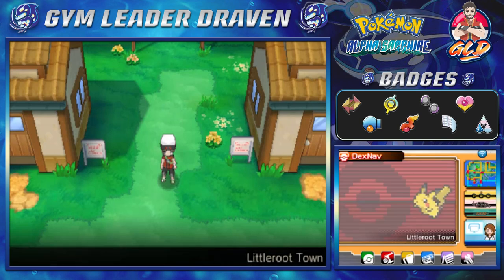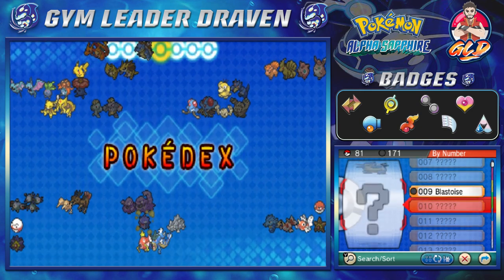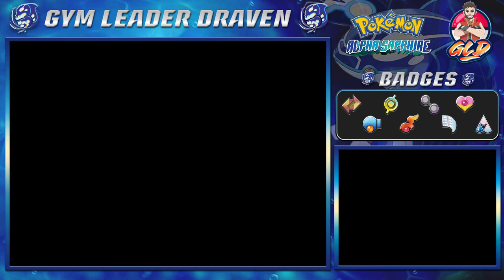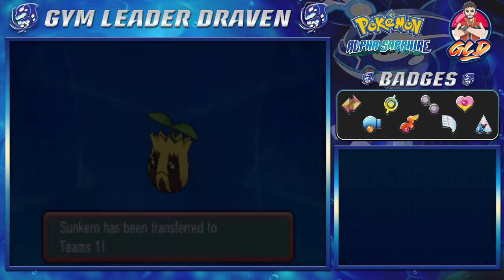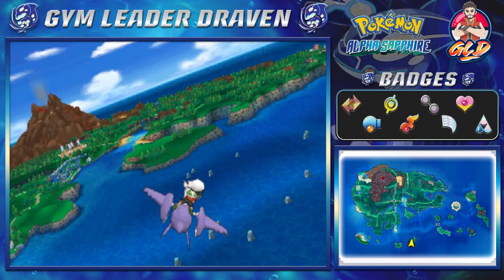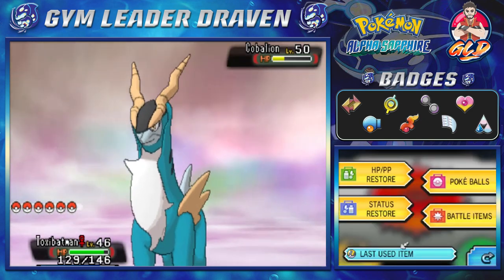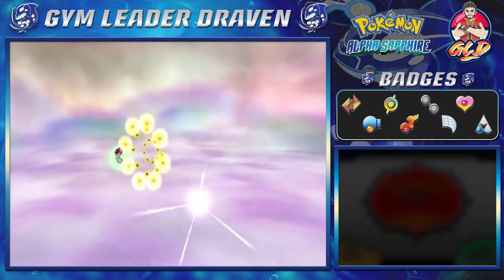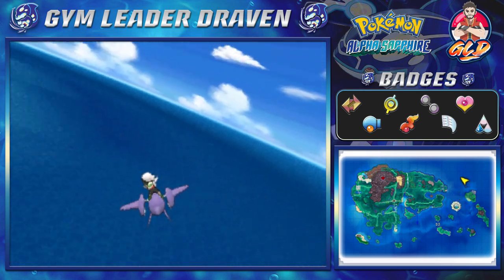Pokemon Alpha Sapphire Walkthrough (2023) Part 57: Mirage Spots & Cobalion!